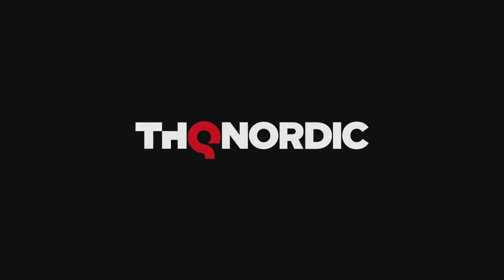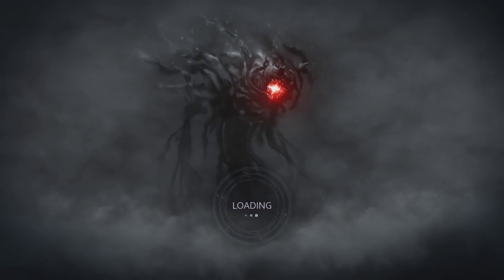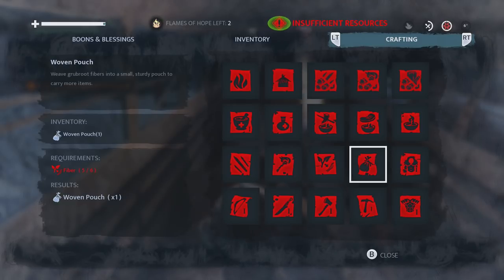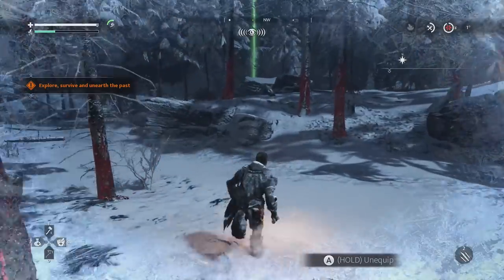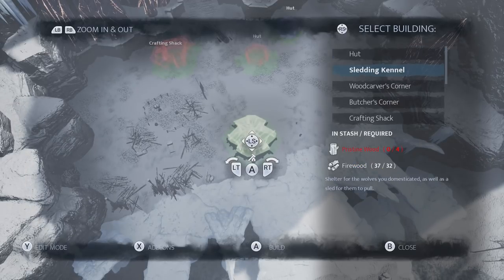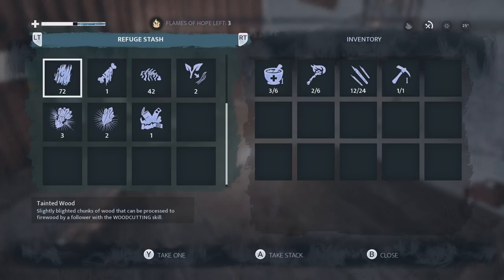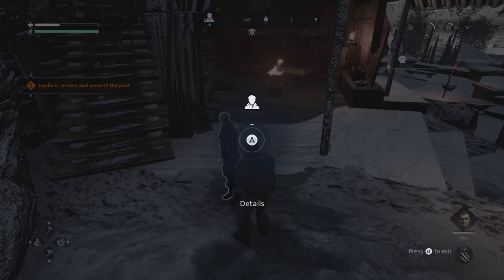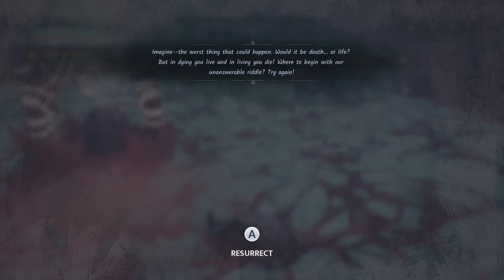FADE to Silence Tips - How To Co-op - Make Armor - Wolves - Combat And Survival Basics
fade to silence is a fantastic survival game but also very hard here is my beginners tips to crafting resources and how to make a multiplayer game